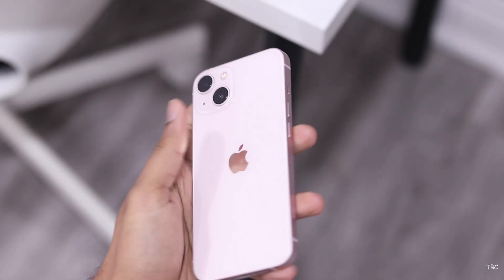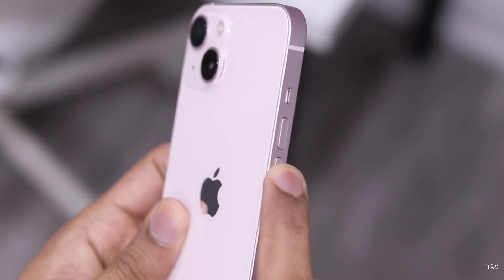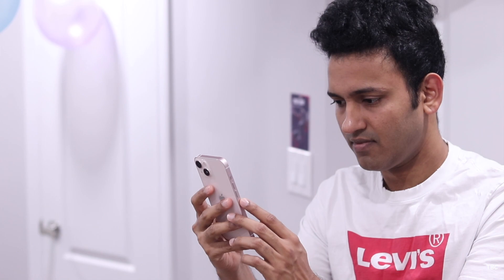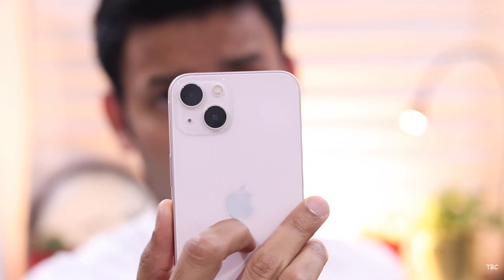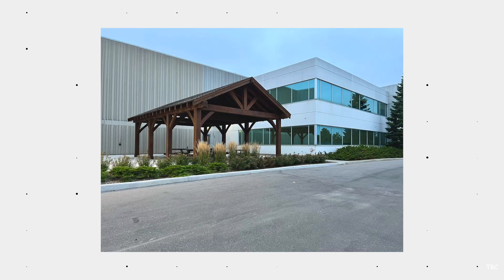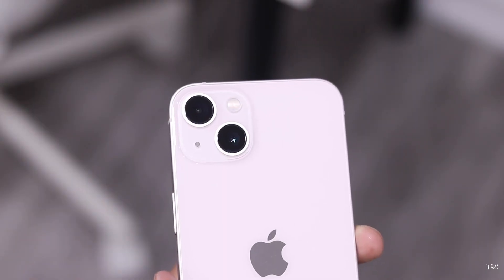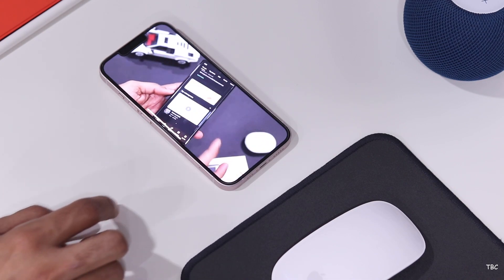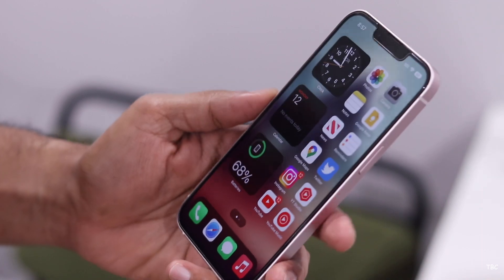iPhone 13 Review in 2023. (One of the Best period!)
This video is the review of the iPhone 13 in 2023.

Mic used for recording:
Blue Yeti